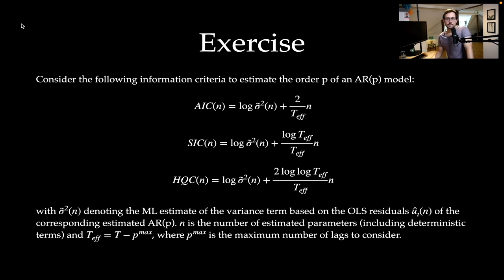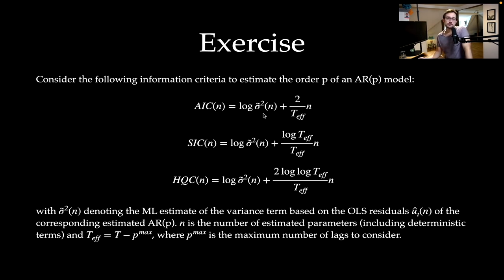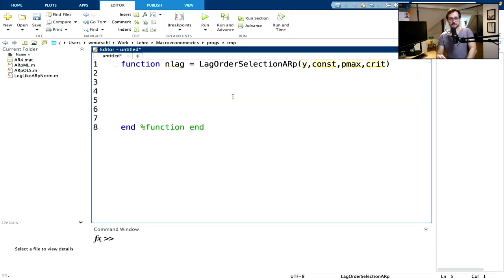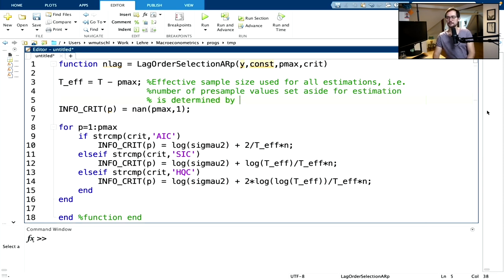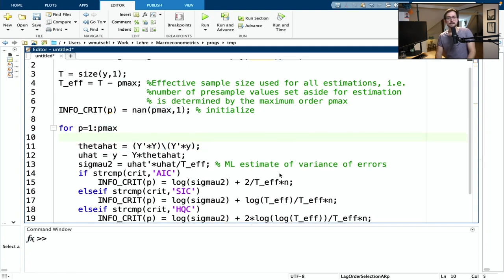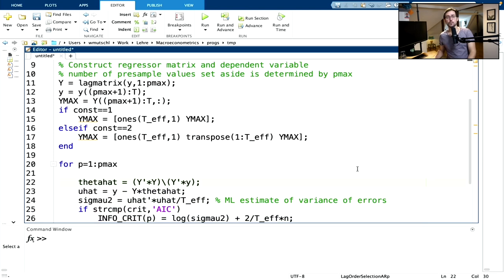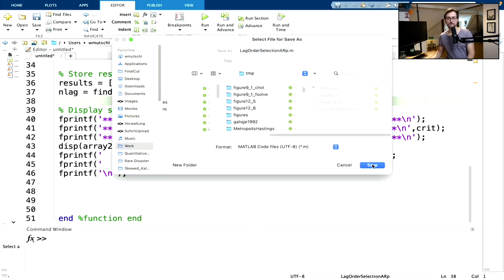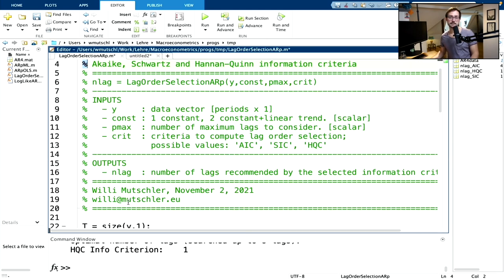Exercise: Information Criteria for AR(p) model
In this exercise we will compute the Akaike, Schwartz and Hanan-Quinn information criteria to select the lag order of an AR(p) process. To this end, we will briefly go over the intuition behind these information criteria and then write a MATLAB function that outputs the recommended lag for a selected criteria.